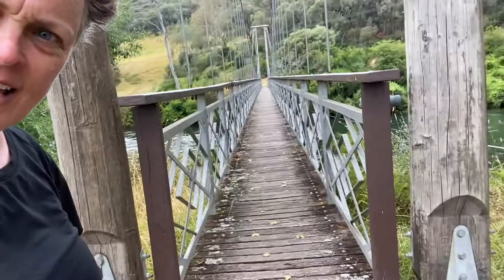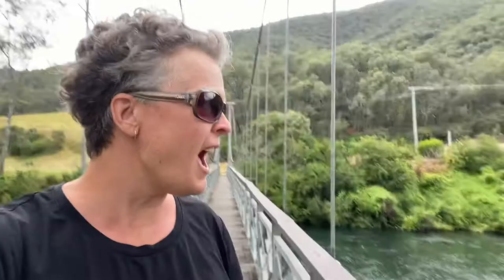Joe Bond Live- Hume and Hovell suspension bridge.